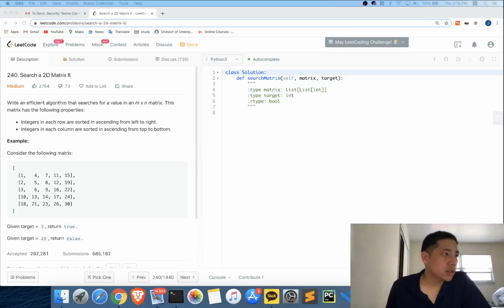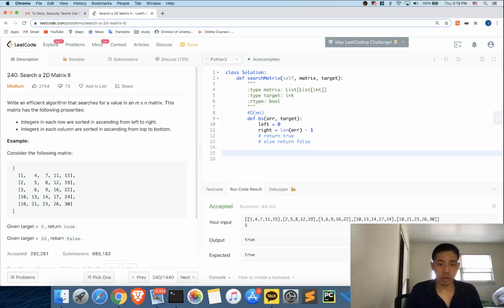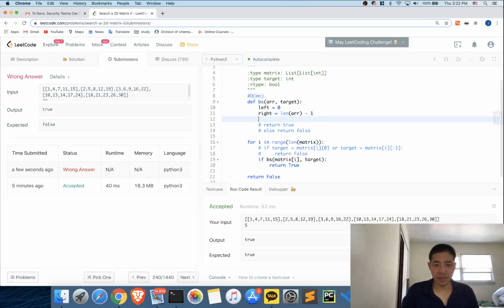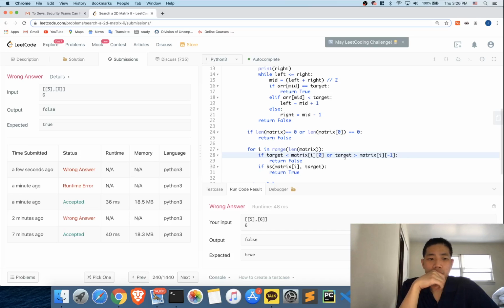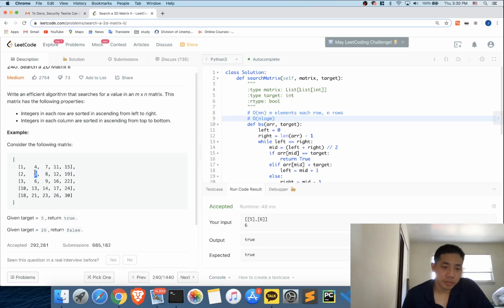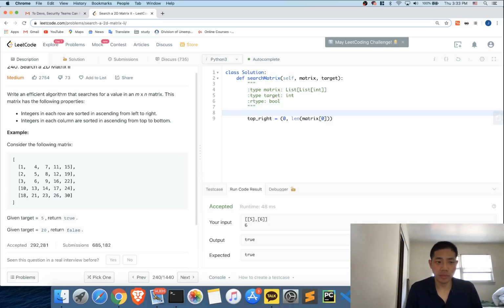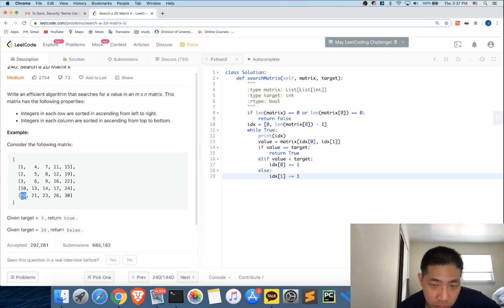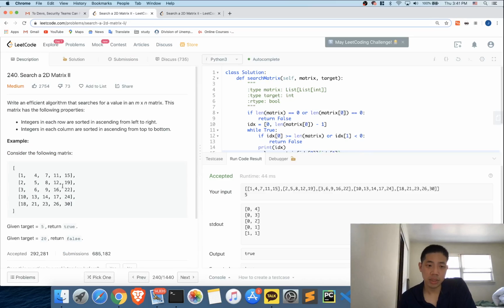Leetcode problem 240. Search a 2D Matrix II (watch out for alarm in the end after solving question)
three ways of solving.
1. Brute force - passes
2. binary search with some improvements
3. greedy approach! best